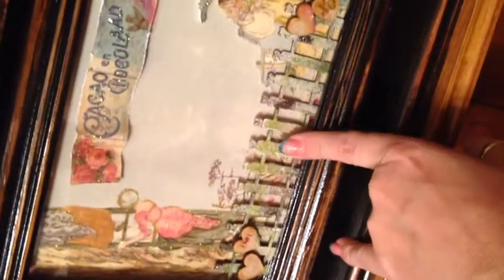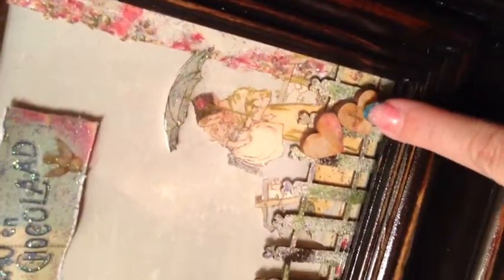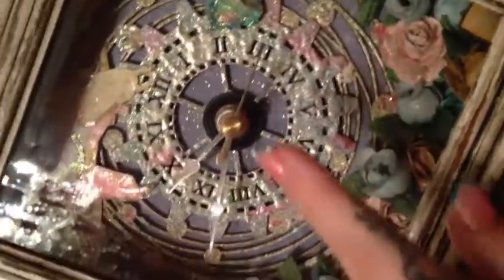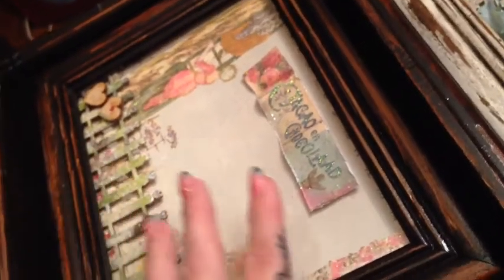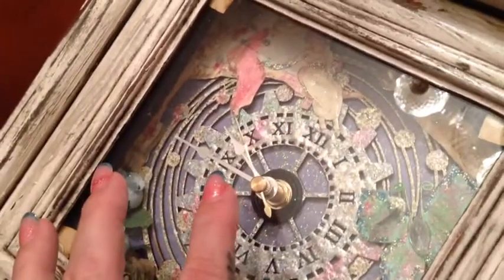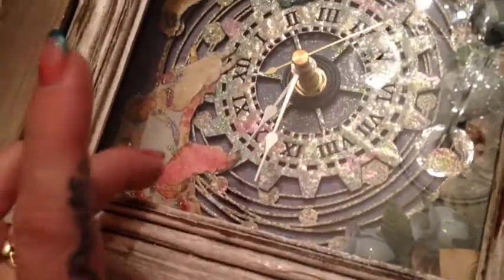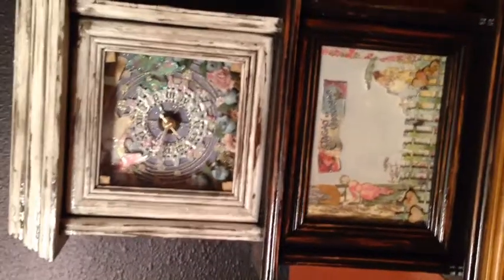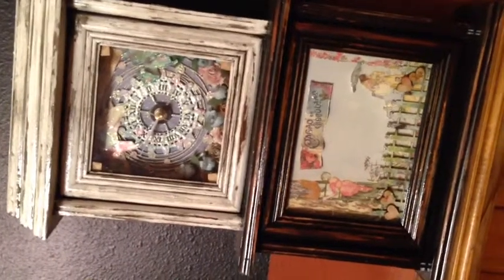Tick Toc Prima Vintage Clock Upcycling Earth Month Project 2014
a upcycled clock that was out of date refurbished for a fab gift for my mother in law. she loves it
Thrift store buy $5.26...new clock inset, prima paper, silk roses, paper roses, powder embossed, chip board, double sided foam tape, atg tape, stain, paint, heat gun etc later...master piece and another 20 yrs of use. hot cha cha cha :)